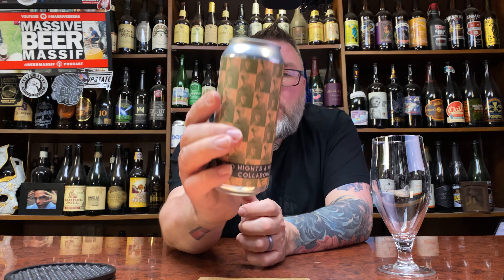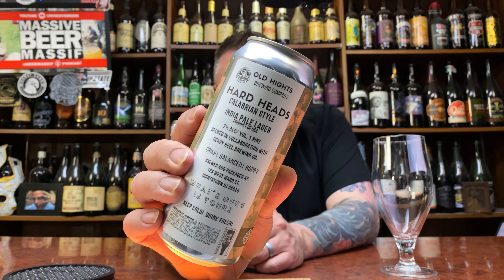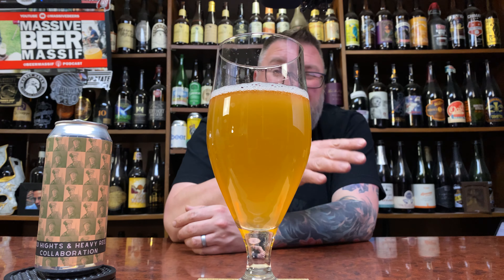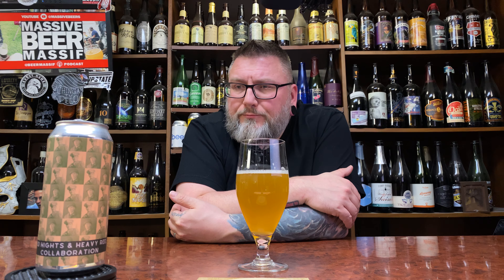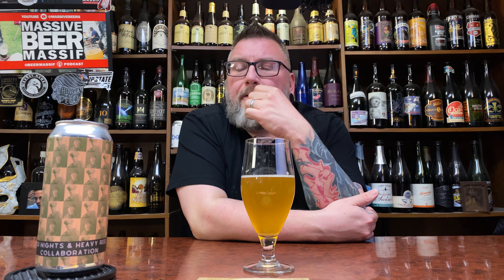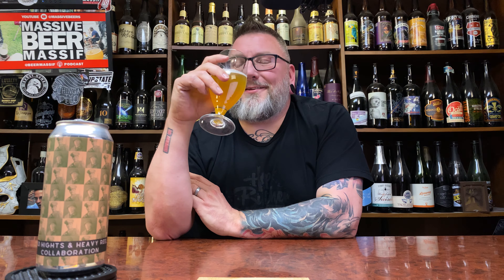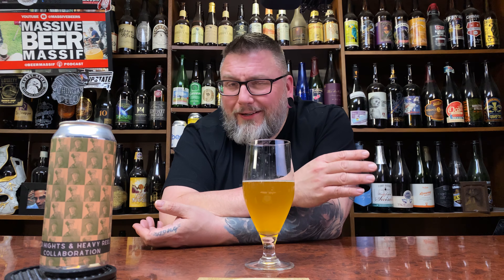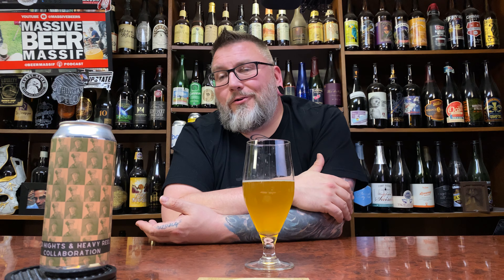Massive Beer Review 3228 Old Heights & Heavy Reel Calabrian Style India Pale Lager